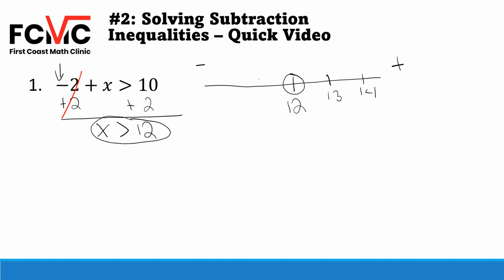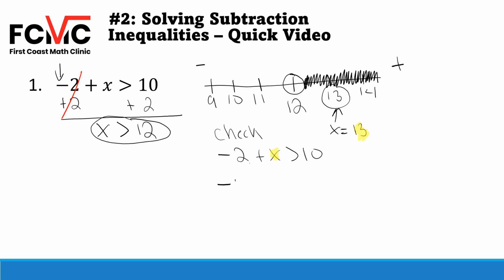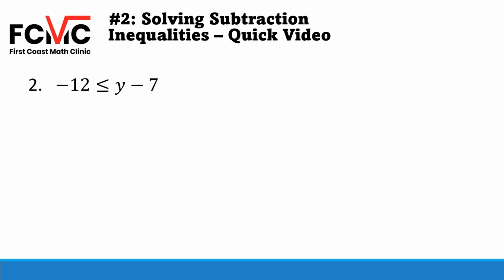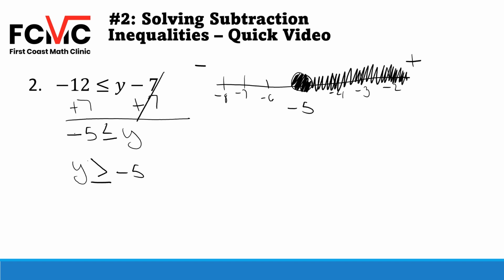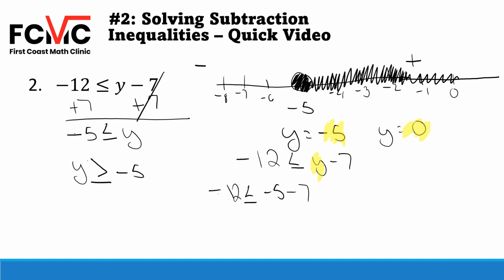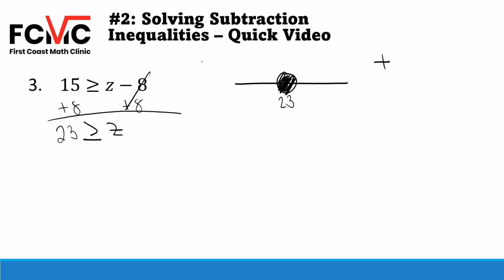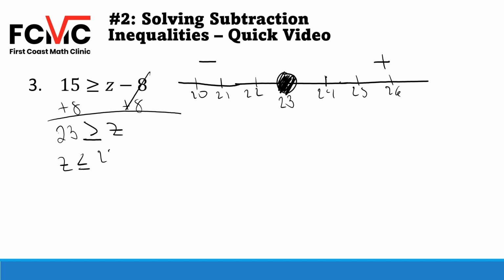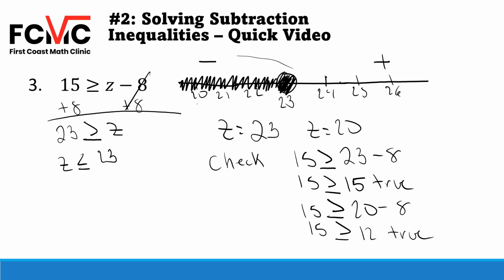How to Solve Solving Subtraction Inequalities (Quick Video) - First Coast Math Clinic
How to Solve Solving Subtraction Inequalities (Quick Video)

First Coast Math Clinic (FCMC) shows you how to solve and check subtraction inequalities in this quick 3 example video.  This video includes links to related videos, including #2 Solving Addition and Subtraction Inequalities